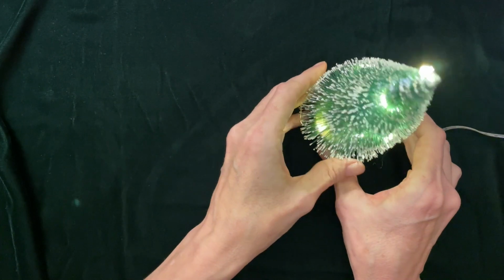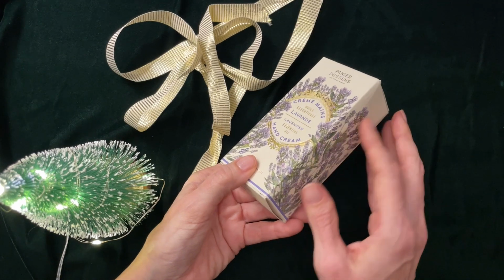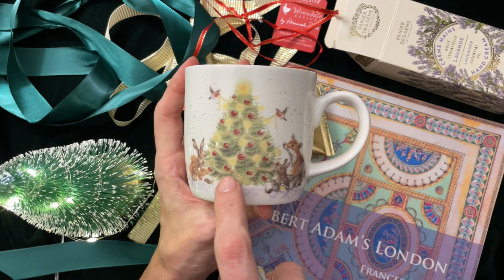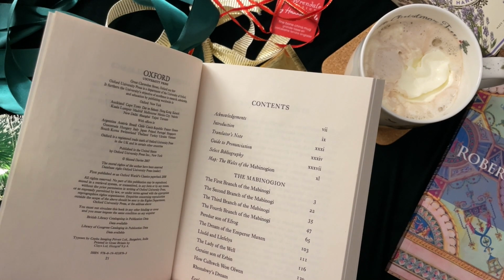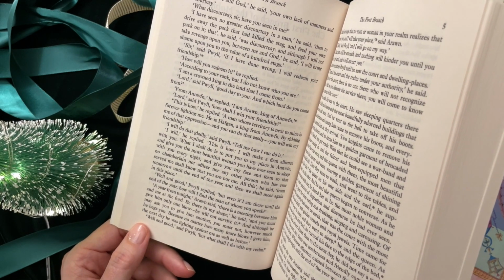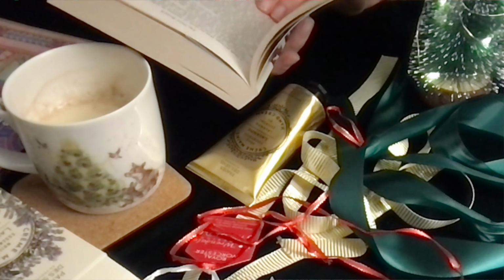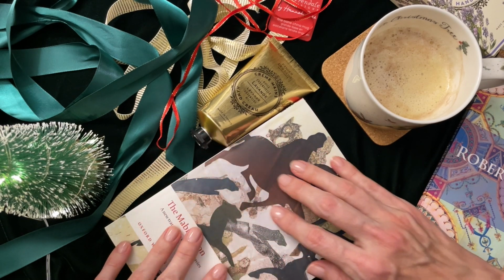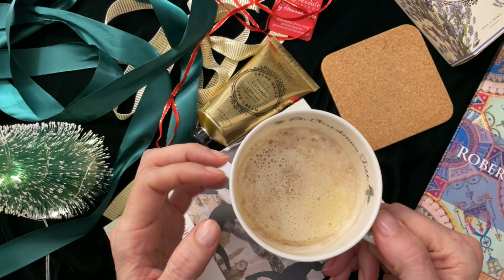Christmas Storytime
Unwrapping some gifts with ribbons, reading a story from the Mabinogion. Whispering and soft sounds to send you to dreamland.😌🌟🎄

✒️you can engage with the Study community in the comments